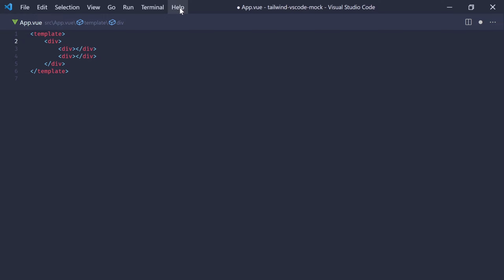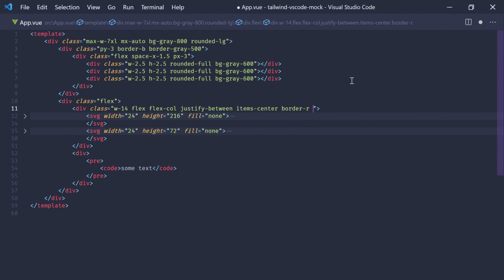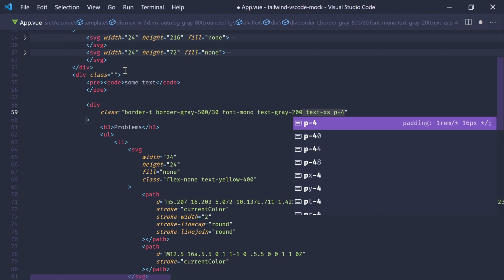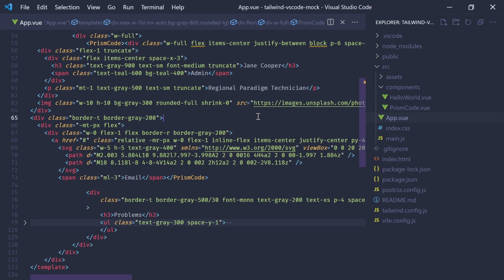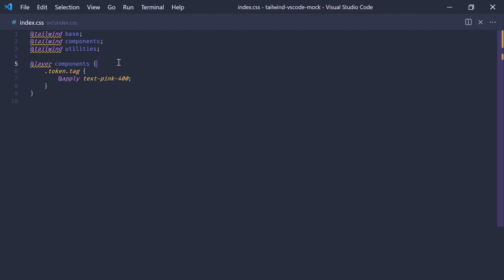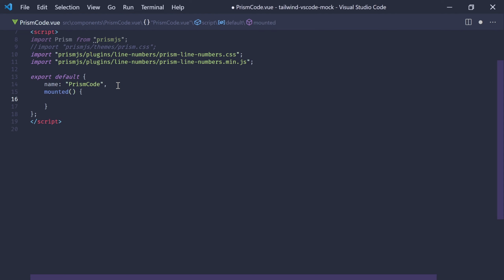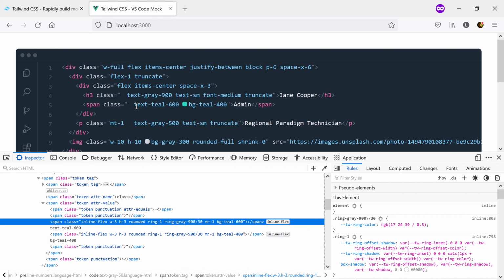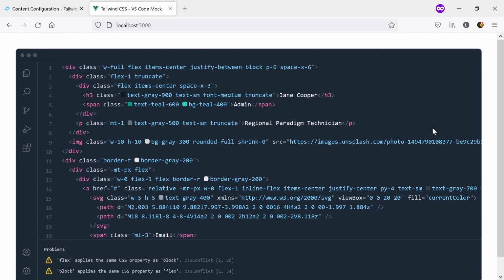Style code snippets with Tailwind CSS and Prism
In this video I'm going to style a code snippet with Tailwind CSS and Prism, so it looks nicely formatted as if it was inside Visual Studio Code.
This will give me the chance of cover an interesting topic such as how to style a third-party library with Tailwind.
I'll also use Tailwind resolveConfig function to reference my configuration in Javascript and push a little bit further what can be achieved with Prism.